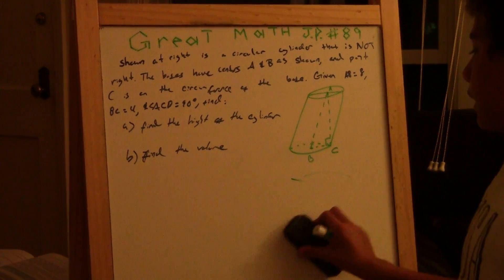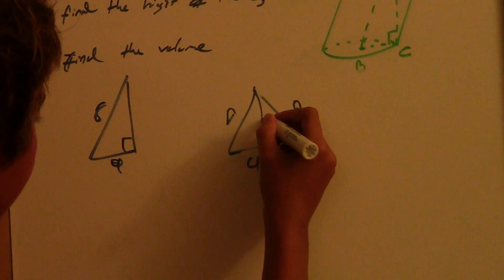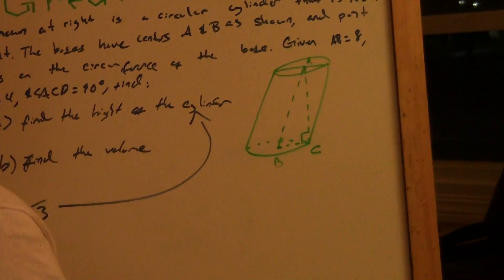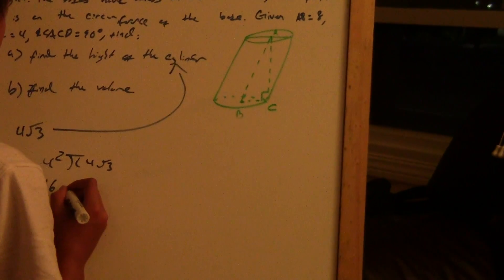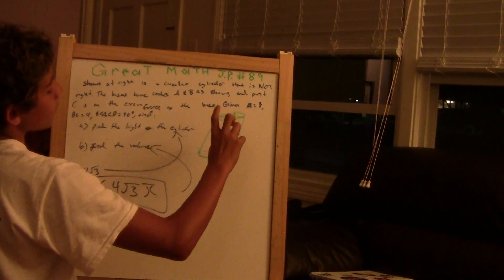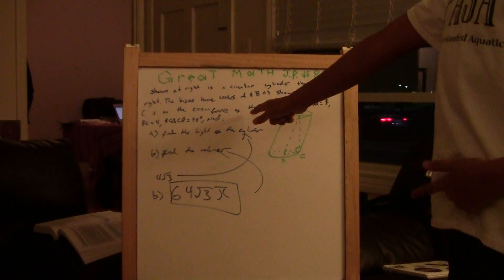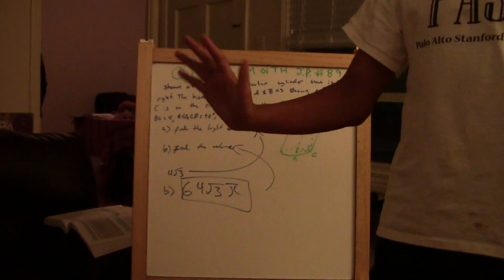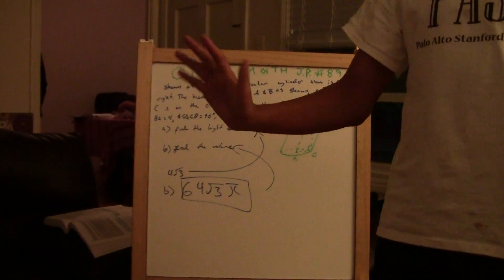Jean-Pierre#GreatMath89 - Geometry - volume cylinder